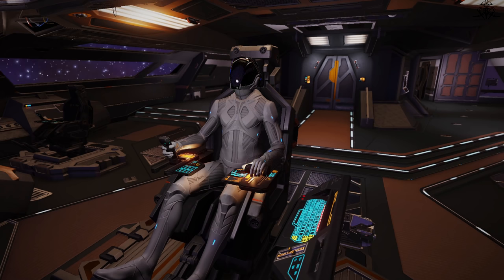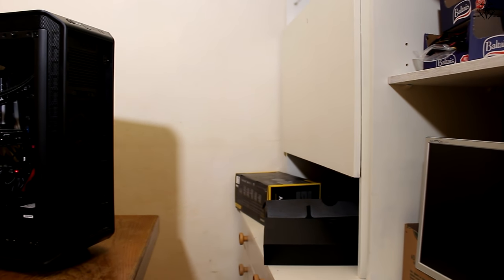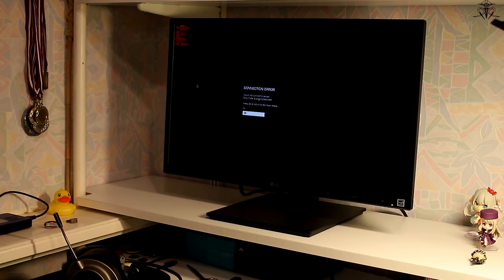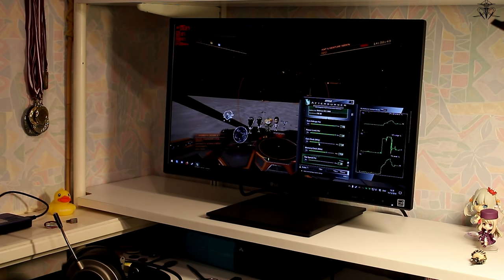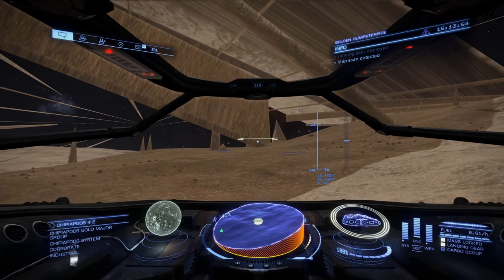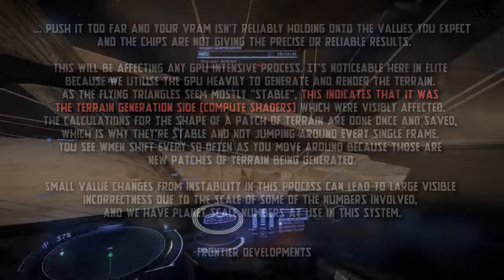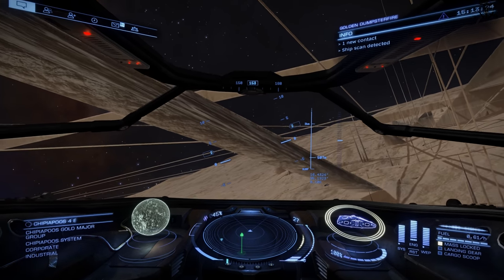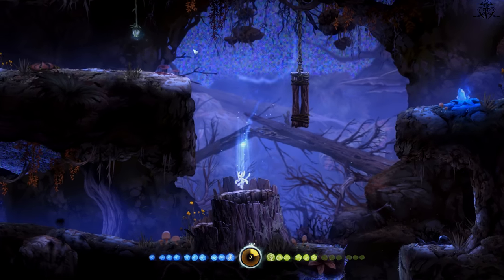I BROKE Elite Dangerous ...with overclocking!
What could go wrong if you overclock your GPU?!
Massive thanks to Zapnox for lending a hand on this project!

Want cool T-Shirts & merch?!